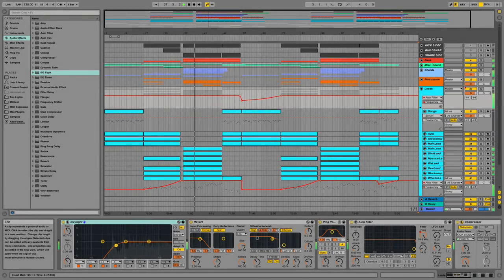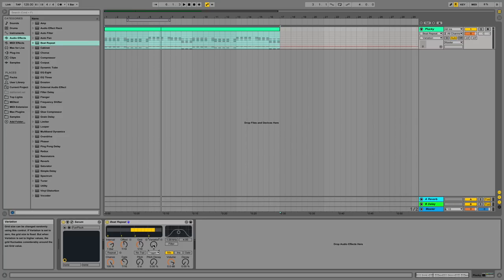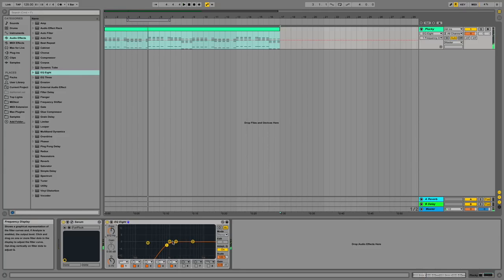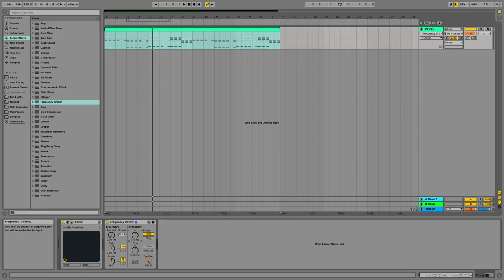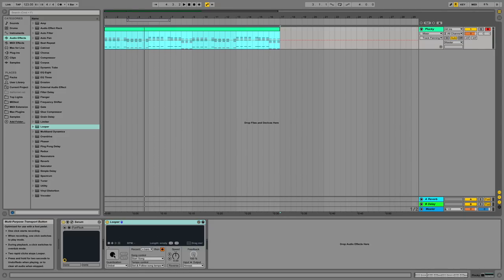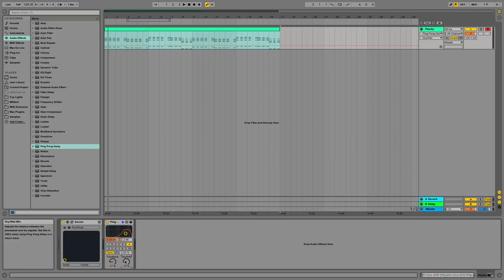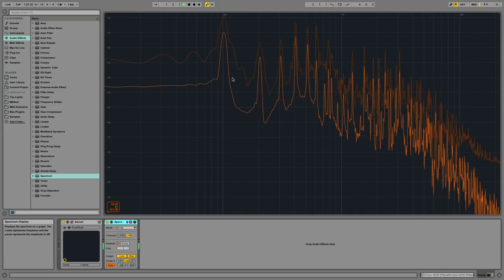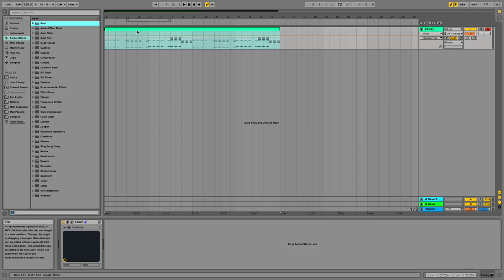I attempt to explain all of Ableton's built-in Audio Effects // Music Production for Beginners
In this video I attempt to explain what all of Ableton's built-in audio effects do, that way newer music producers out there can get a feel for how they can improve their tracks!

HUGE thank you to my Patrons:
★ Mazzi
★ Carlos Andrade
★ Jordan Smith
★ Ben Lux
★ AXO
★ Nicolas Maaa Boiiiiiii
★ Nick Zalewski
★ Carlos Palemon
★ Ethan Hou
★ Andrew Shershnev
★ Roorzey